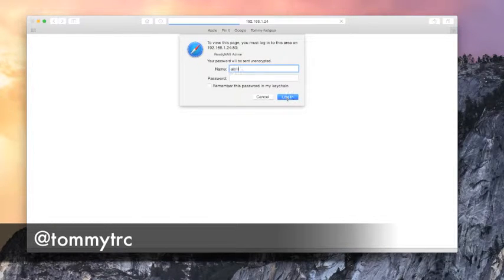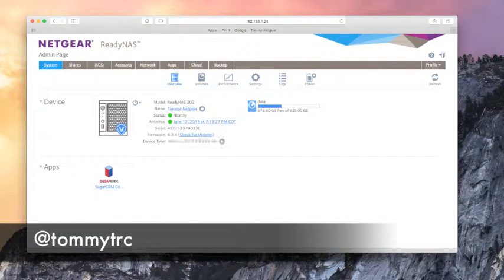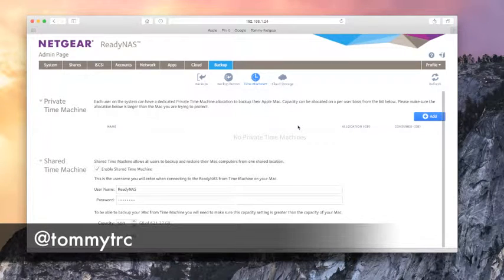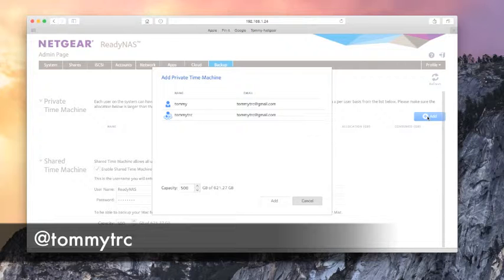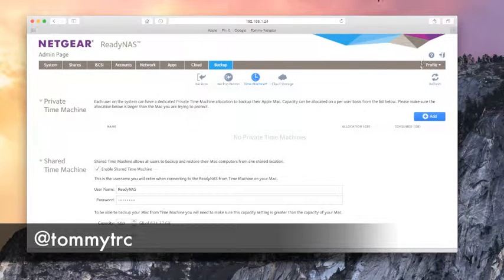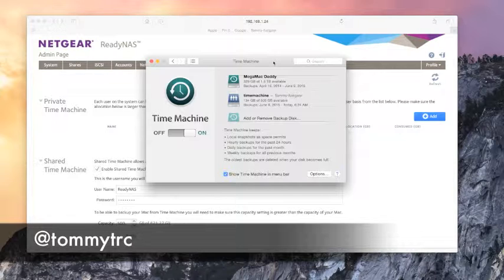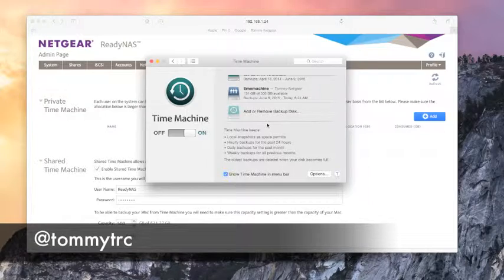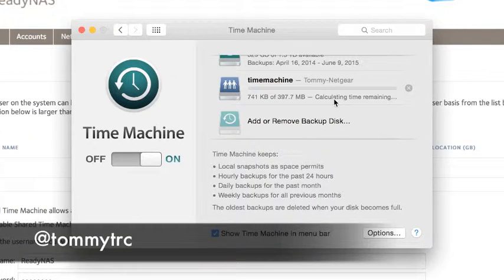TommyLog TECH - NETGEAR ReadyNAS 202 & OS X Time Machine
Hey kids, for today’s TommyLog Tech I would like explore being a Mac user with the NETGEAR ReadyNAS 202.

One of the first things that comes to mind when I think external hard drive or NAS and my Mac’s is setting up Time Machine. For those Mac OS X users who don’t know about Time Machine, here’s a short primer. Time machine is an internal OS X software that backs up every piece of your Mac experience. Its job is to remember how your Mac was the last time it was backed up. Time Machine can put that one file or application or, in the case of catastrophic failure, rebuild your entire machine. Every application, webpage, password, cookie and document is restored to its proper place. Time Machines isn’t just a backup, it can restore files “back in time” and saves a history of your work. As long as your Time Machine backup storage place has free space, it will keep revisions of your work.

Traditionally getting Time Machine to work wirelessly required either an Apple Airport Time Capsule or Airport Extreme with an attached external USB drive. This is not the case with the NETGEAR ReadyNAS 202. Setting up Time machine on the ReadyNAS could not have been easier! A few quick steps and then it’s pretty much set it and forget it. It just works and work well it did!

Getting Time machine running on the ReadyNAS 202 is totally Tommy Approved!

For more information on how to get your very own The NETGEAR ReadyNAS 202